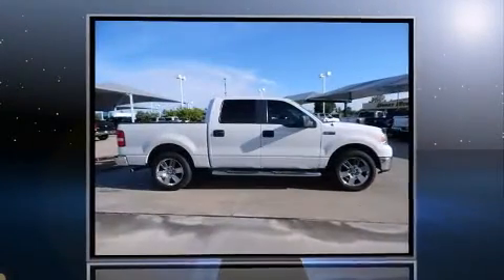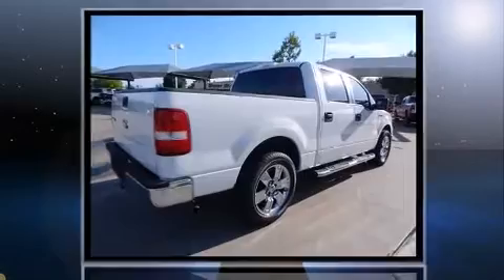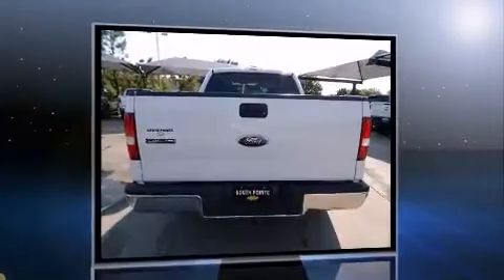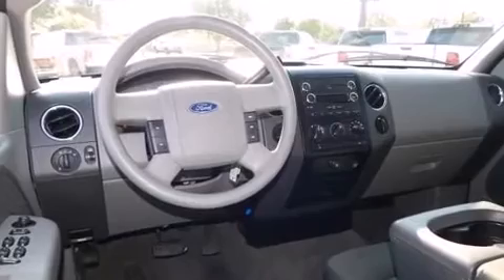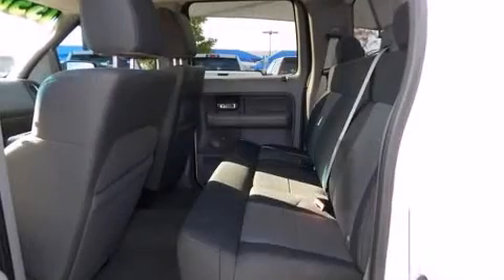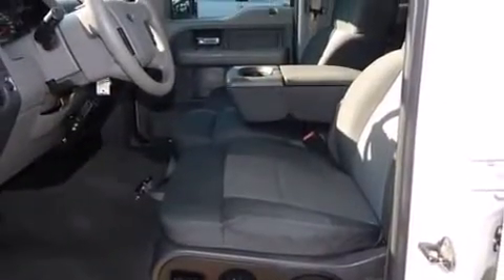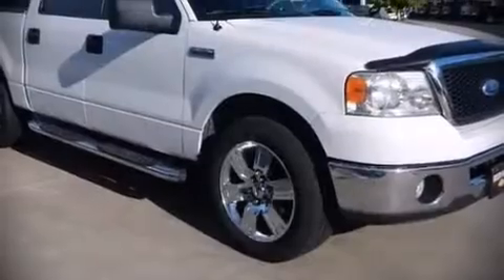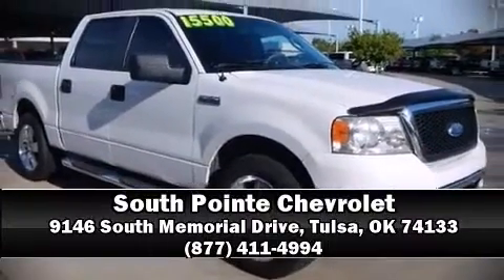2008 Ford F-150 SuperCrew in Tulsa, OK 74133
Introducing the 2008 Ford F-150 SuperCrew. A 5.4 liter V-8 engine pairs with a sophisticated 4 speed automatic transmission, providing a smooth and predictable driving experience. Ford prioritized practicality, efficiency, and style by including: 1-touch window functionality, a tachometer, air conditioning, fully automatic headlights, tilt steering wheel, cruise control, and much more. Ford ensures the safety and security of its passengers with equipment such as: dual front impact airbags with occupant sensing airbag, a panic alarm, and 4 wheel disc brakes with ABS. A Carfax history report provides you peace of mind by detailing information related to past owners and service records. We'd also be happy to help you arrange financing for your vehicle. Stop by our dealership or give us a call for more information.